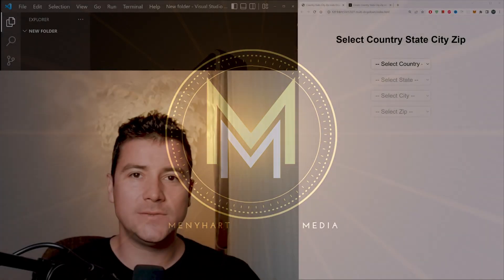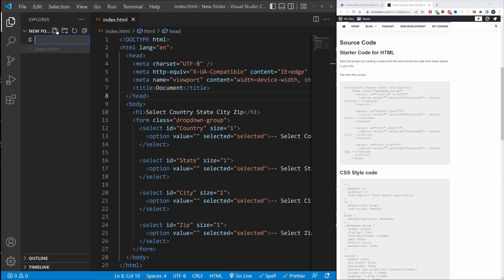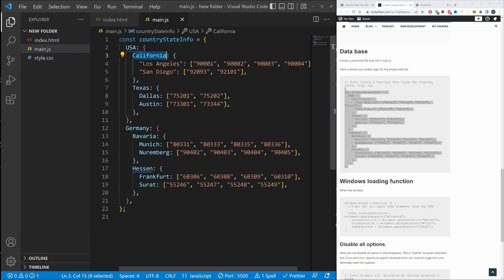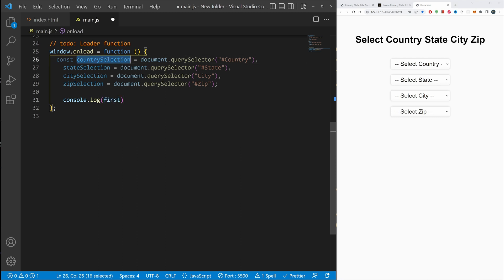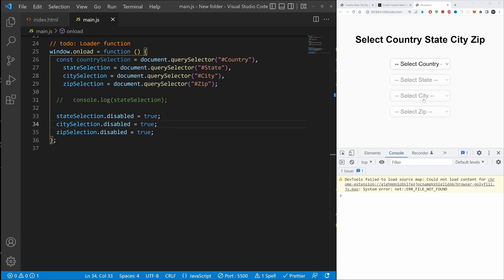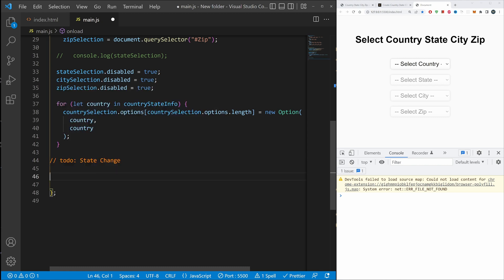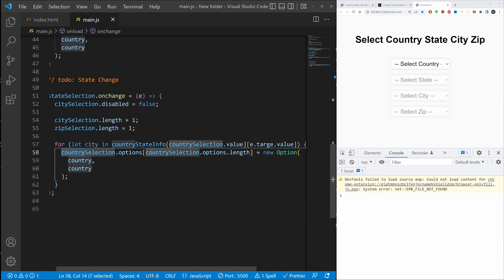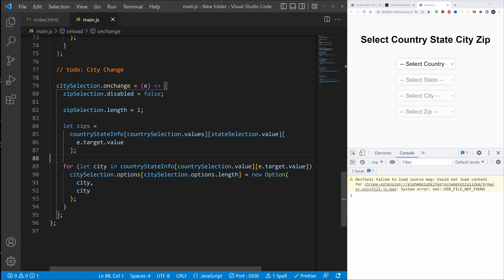Select Country State City Zip code Drop Down using HTML CSS and JavaScript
In this javascript Project you will learn how to create a selector for Country State City Zip code Drop Down List using HTML CSS and JavaScript.

Timestamps:
00:00 - Intro & Project overview
01:00 - Basic Setup
01:57 - Create drop down options using HTML
02:30 - Style the drop down options using CSS
03:39 - Create dropdown javascript and add the database
04:30 - Create the Loader Function
05:16 - Get elements from the DOM using JavaScript querySelector
07:02 - Make HTML Select option disabled using JavaScript
08:21 - Add Conuntrys to the selection option using JavaScript for in loop
09:45 - Add States  to the selection option using JavaScript for in loop
10:52 - Clear all options from state selection
12:24 - Change Countries
13:05 - Change the City Selection option using JavaScript
13:32 - Change the Zip Code Selection option using JavaScript